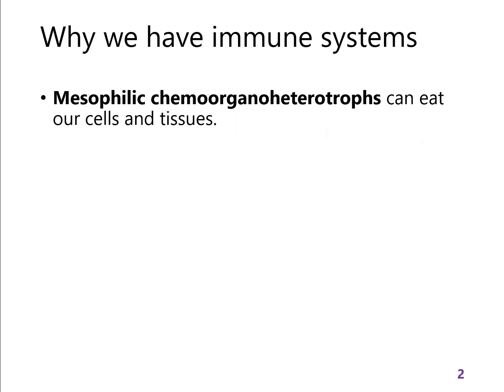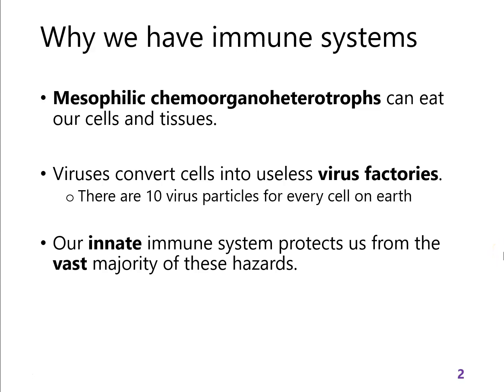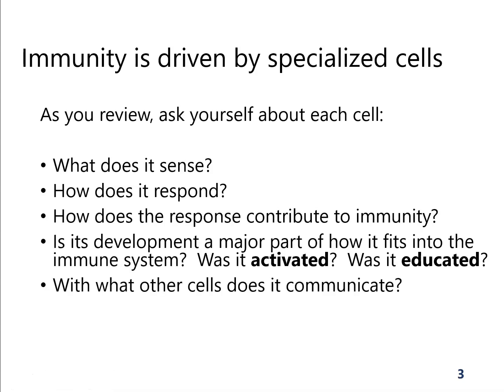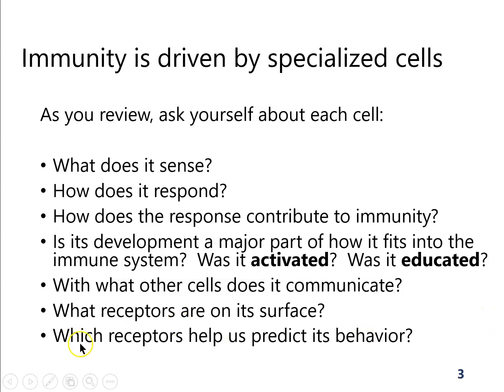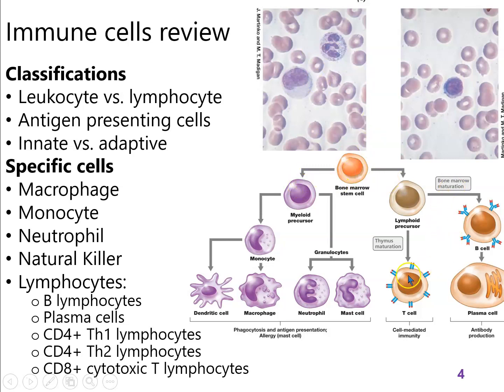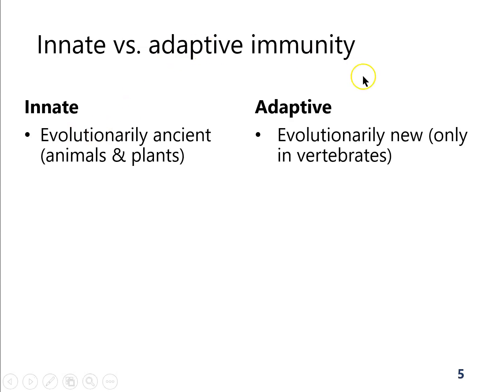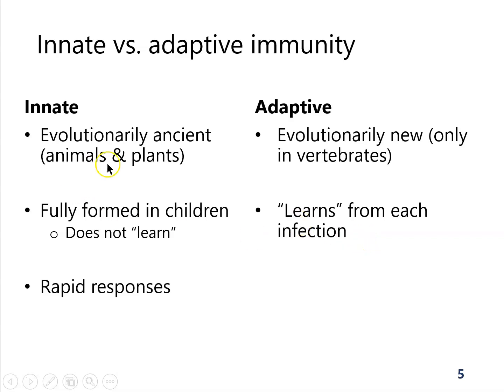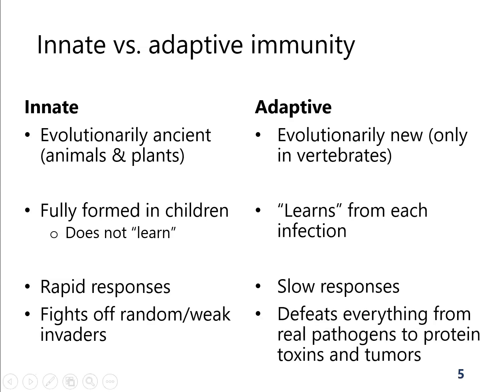Lecture 8 part 1: overview and innate vs adaptive, OLD